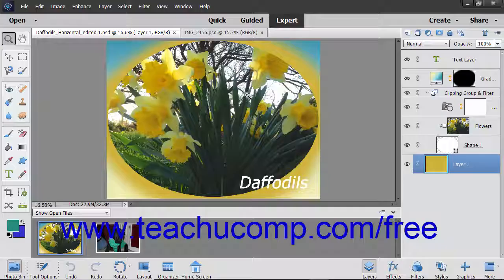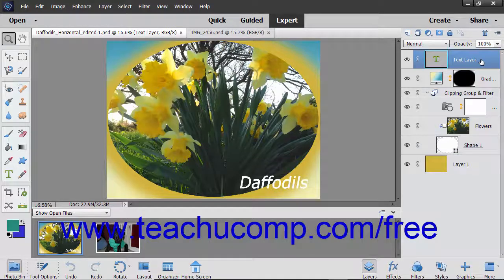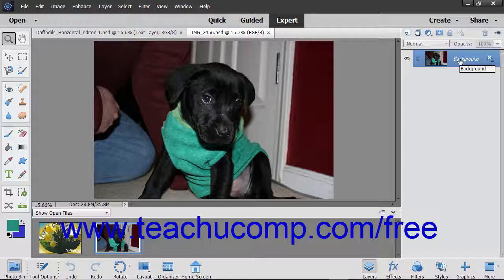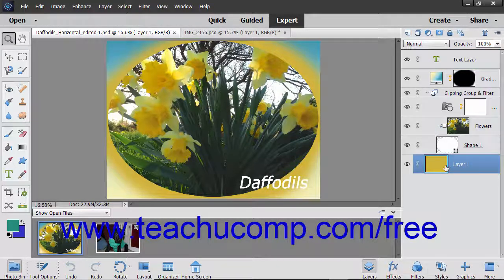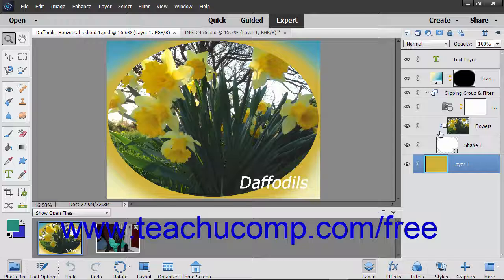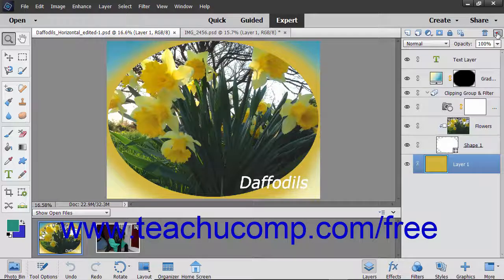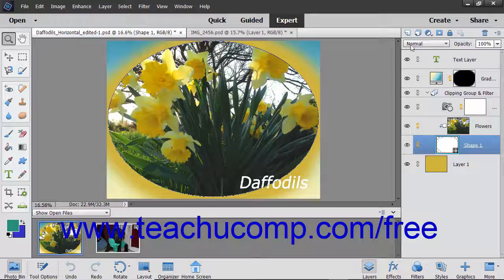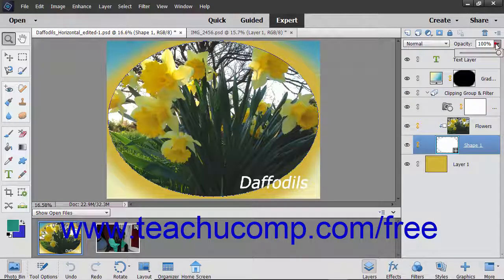Photoshop Elements 2019 Tutorial About Layers and the Layers Panel Adobe Training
Learn how to use layers in Adobe Photoshop Elements A clip from Mastering Photoshop Elements Made Easy v. 2019. - the most comprehensive Photoshop Elements tutorial available. Visit us today!